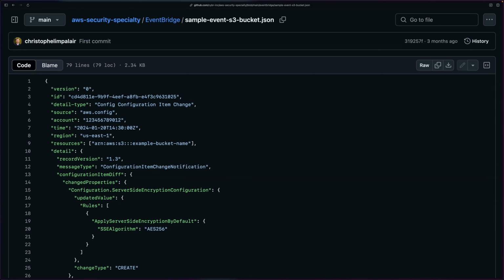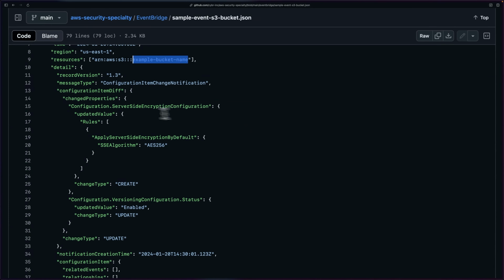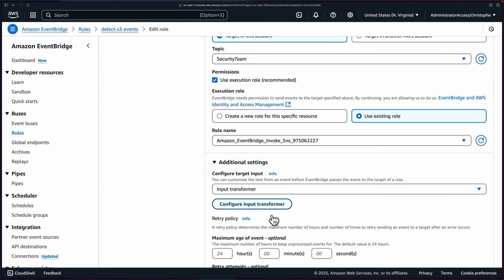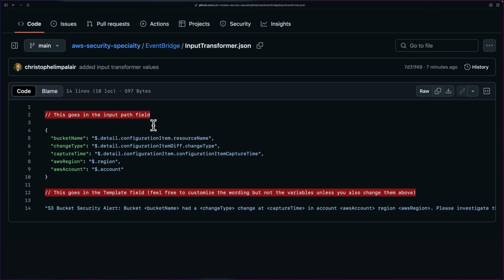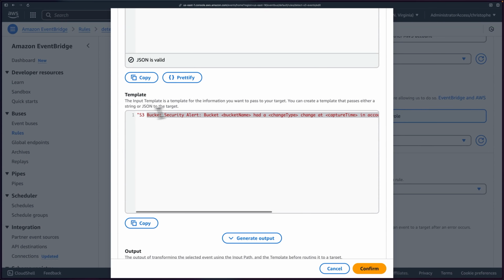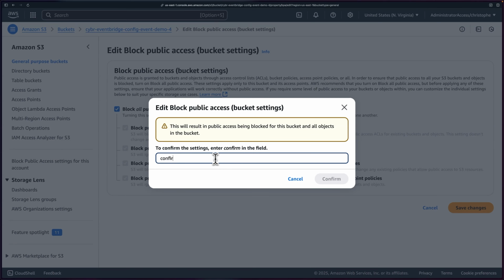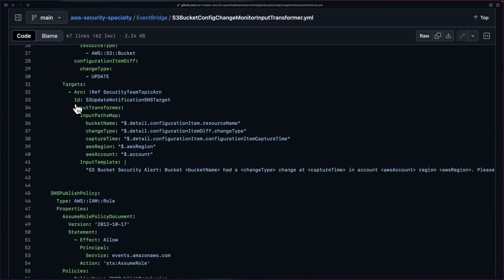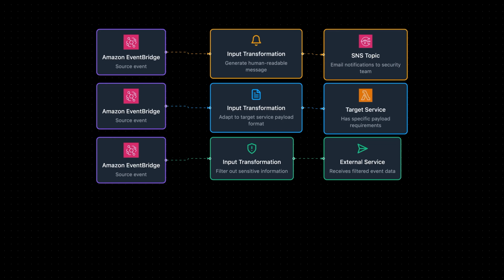Transforming events with EventBridge - SCS-C03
Thanks to Sonrai Security for making this lesson free! Learn how their Cloud Permissions Firewall can enable least privilege for your cloud in a single click and with zero disruption

In this lesson, you’ll learn how to use Amazon EventBridge Input Transformation to convert complex AWS events into clear, human-readable security alerts.

Instead of sending large, verbose AWS Config event payloads to targets like SNS, we extract only the most relevant fields such as the S3 bucket name, change type, timestamp, account, and region, and format them into concise alerts for faster investigation.

You’ll also see how to implement input transformers in the EventBridge console, test them using sample events, and deploy the same configuration using CloudFormation so your alerting workflows can be version-controlled and consistently deployed across AWS environments.